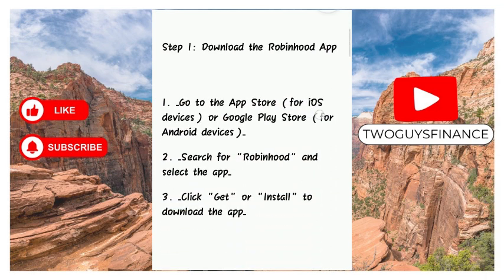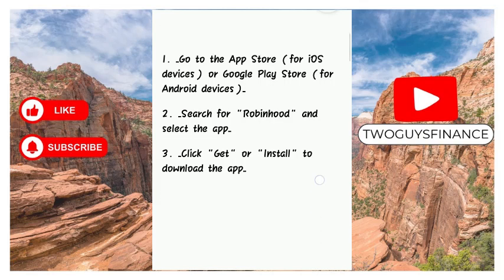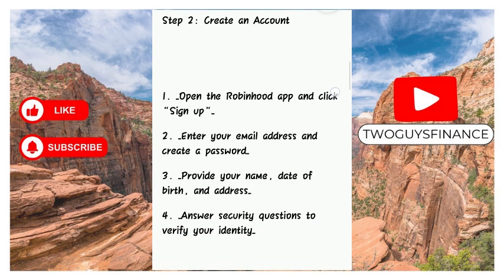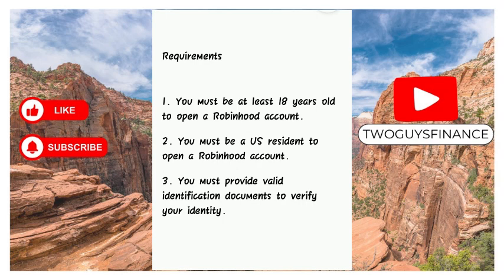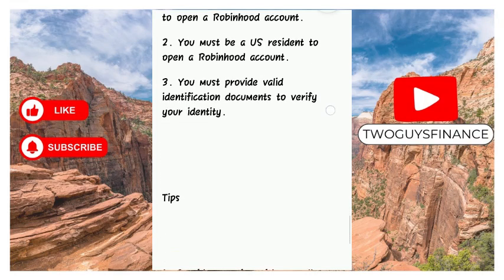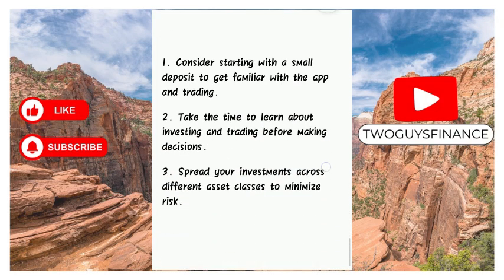HOW TO SETUP A ROBINHOOD ACCOUNT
In This Video, you will learn about HOW TO SETUP A ROBINHOOD ACCOUNT